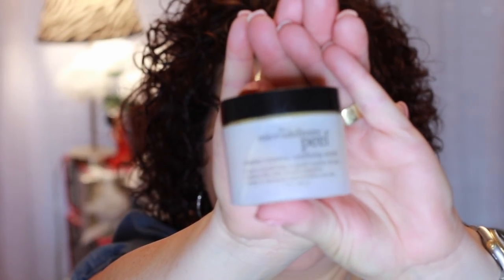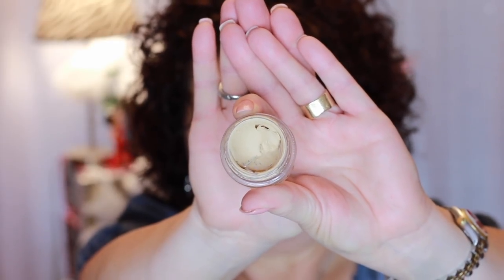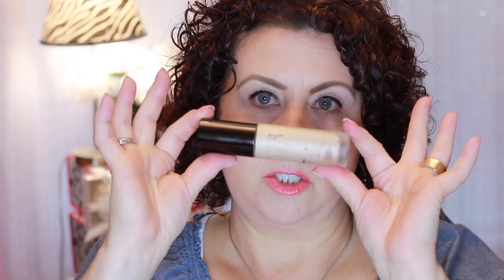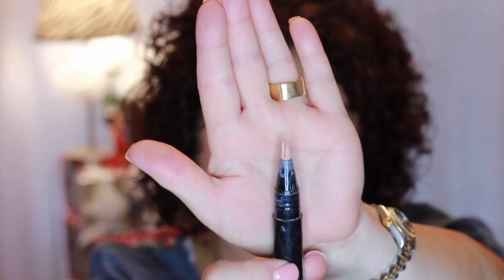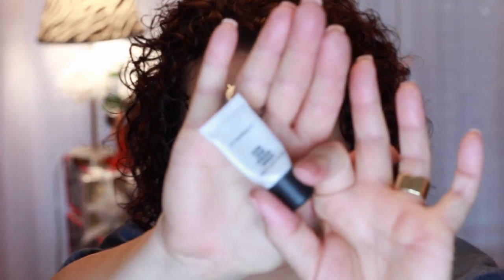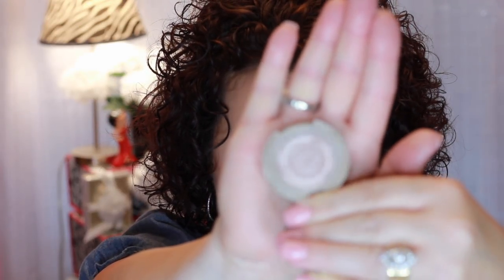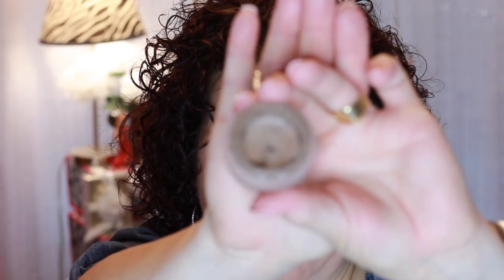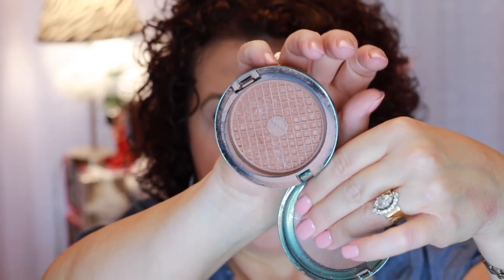Project Pan Update